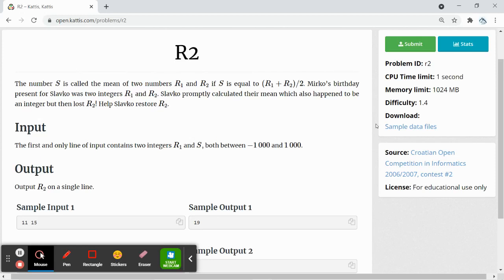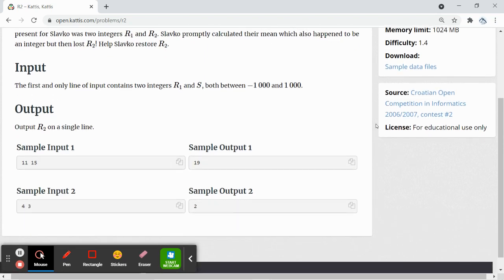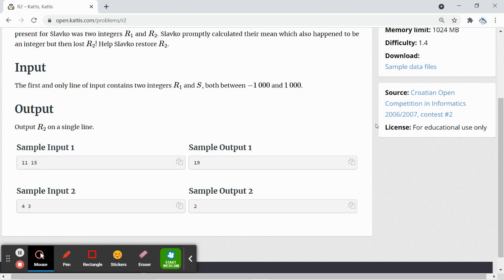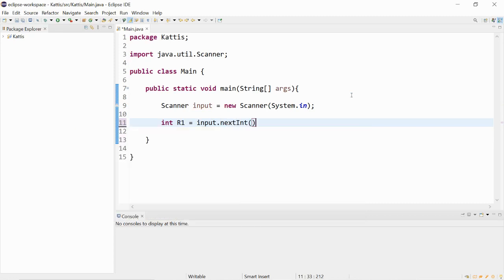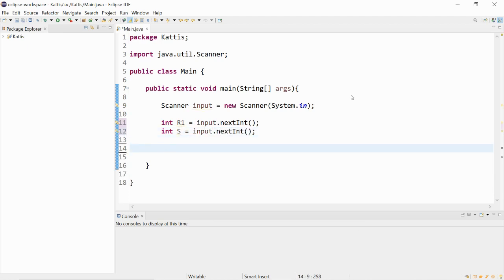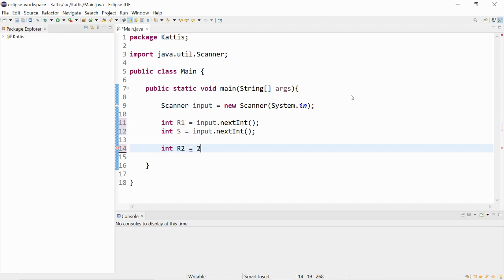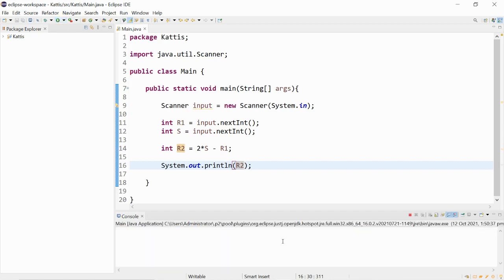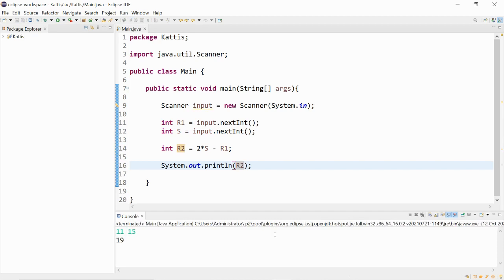Kattis - R2 Solution (Java)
Hi everyone!

This video goes through Solution of R2

Summary
✅ Usual math

Enjoy :D